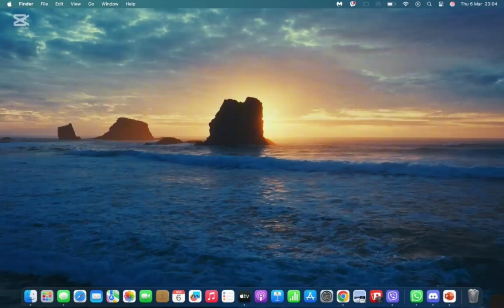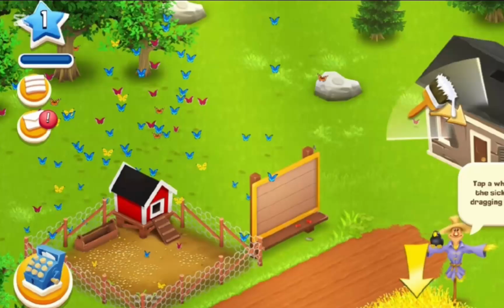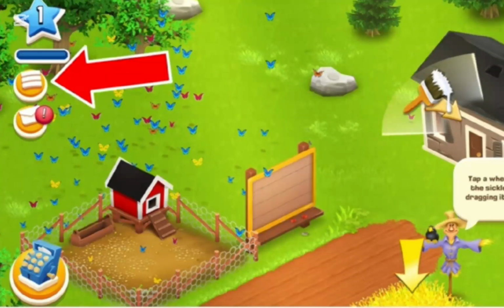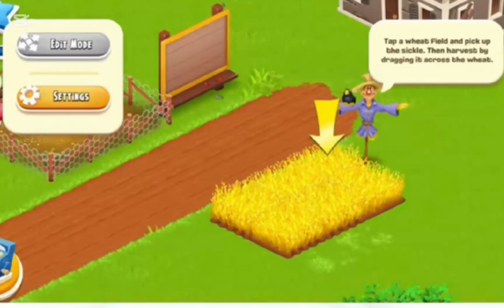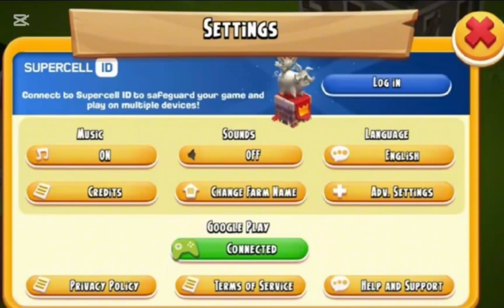How To Connect Hayday To Facebook !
Today in this video, we’re going to discuss how to connect your Hay Day game with your Facebook account. So without wasting much time, let’s get straight into the video.

To begin, simply open the Hay Day app on your mobile phone or tablet. Once opened, you’ll land on the main interface. Now, tap on the three horizontal lines — often called the burger menu — located in the top corner.

From the menu, tap on Settings. In the settings interface, you will notice that there is only one available option to connect your Hay Day account — and that is through Google Play (on Android) or Game Center (on iOS).

Yes, you heard that right — you can no longer connect Hay Day with Facebook. In the past, there used to be an option to link your Hay Day game with Facebook for saving progress and syncing with friends. However, due to recent changes and possible policy issues between Facebook and Hay Day, the Facebook connection feature has now been removed from the app.

So as of now, you can only back up your progress through Google Play or Game Center, depending on your device.

I hope you found this video helpful. We’ll be back again with more informative and exciting videos.